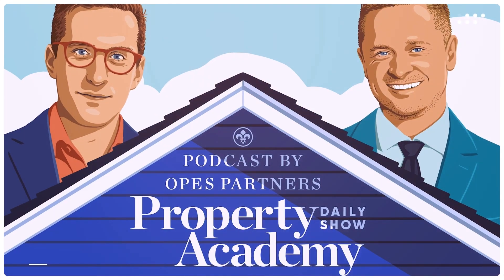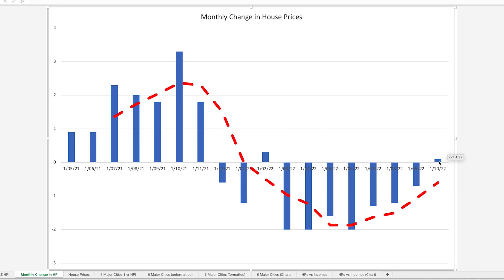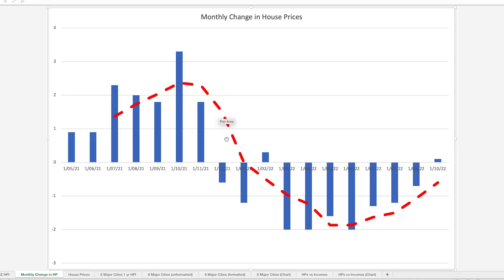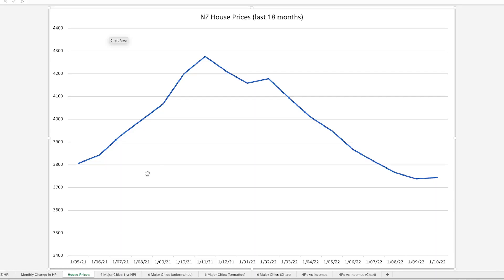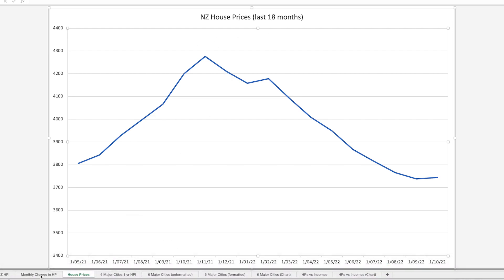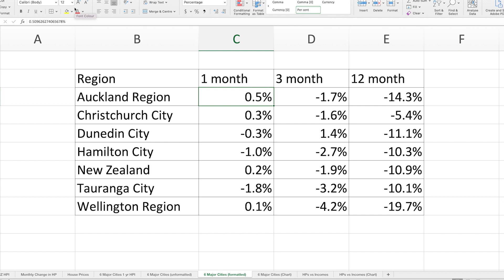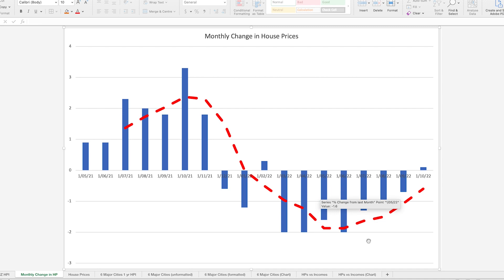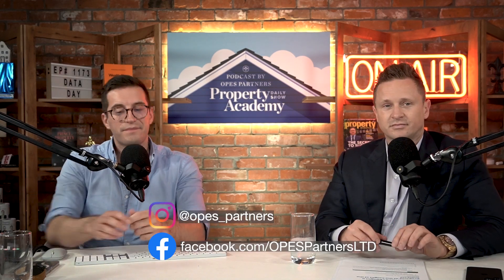Latest House Pricing Data...It's DATA DAY!⎜Ep 1173⎜Property Academy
In this episode we dive into the data from the latest REINZ release of house prices, and look at if we are in the endgame of falling house prices and are they about to start rising again.